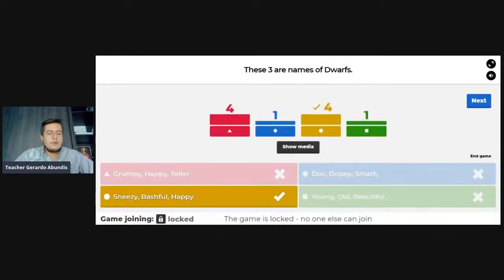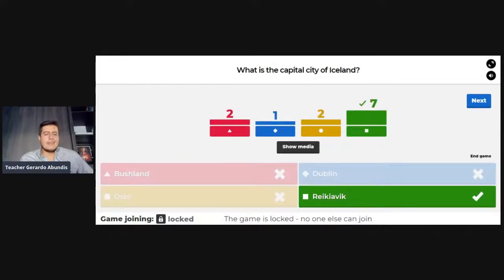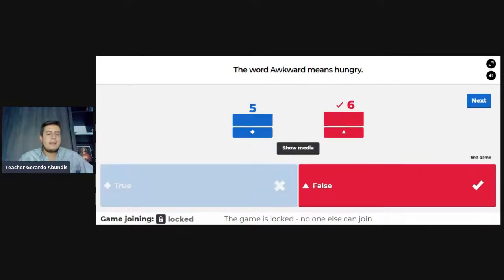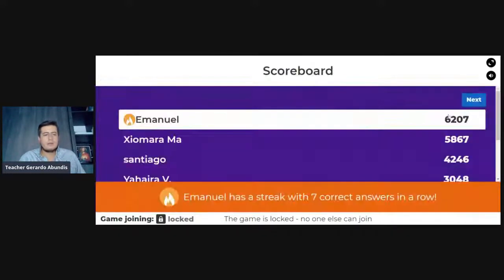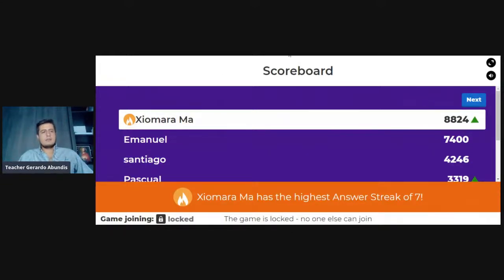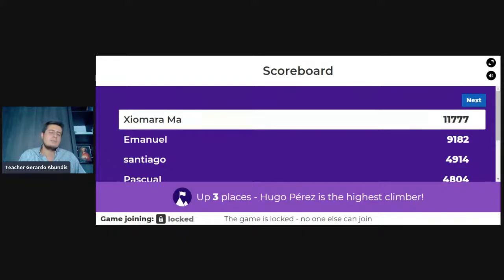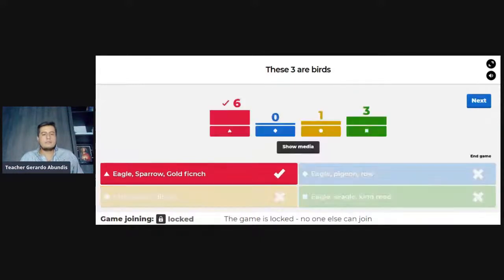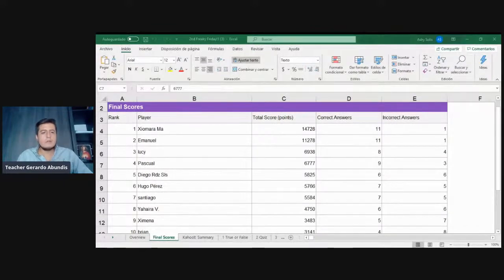English class Highschool Basics